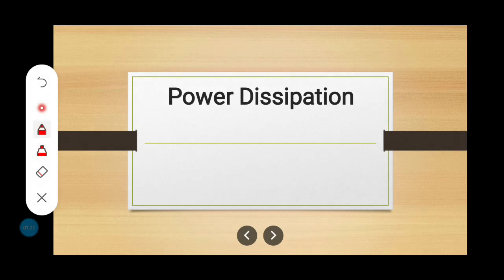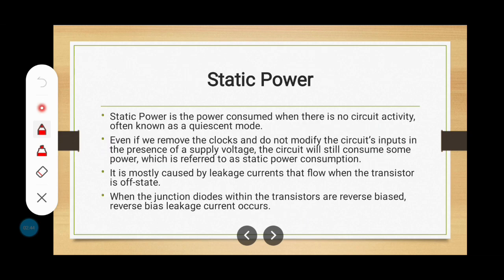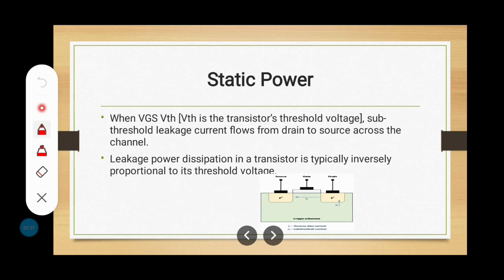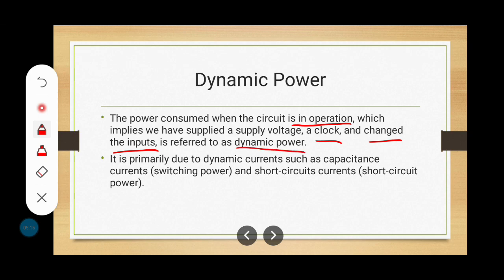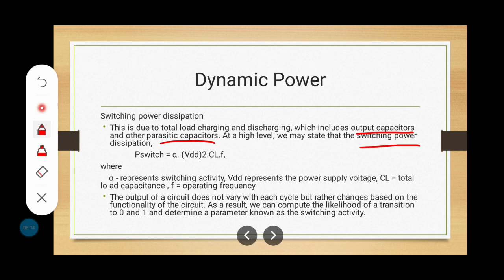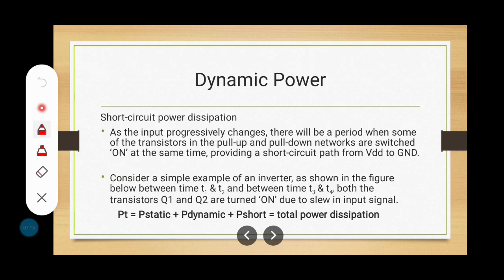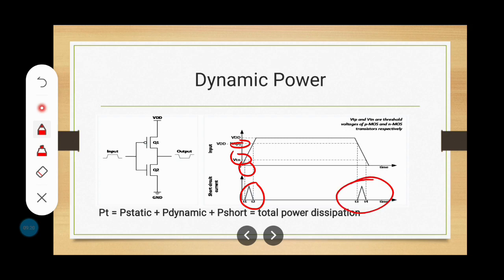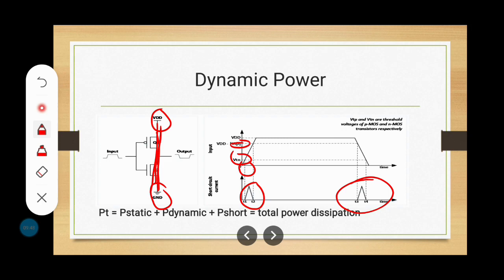Power Dissipation in VLSI Design || Static and Dynamic Power Dissipation || S Vijay Murugan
This video help to know power dissipation in vlsi design like static and dynamic power dissipation.